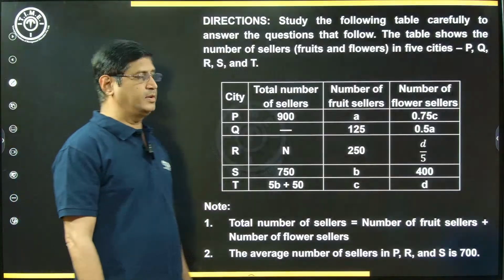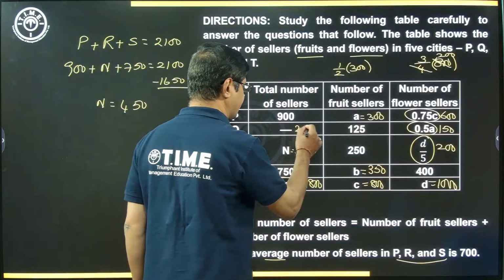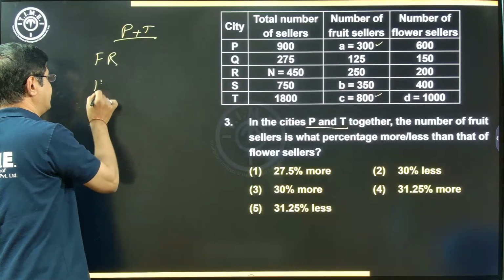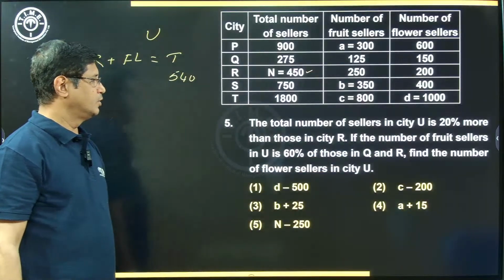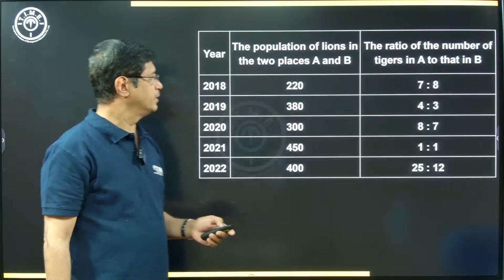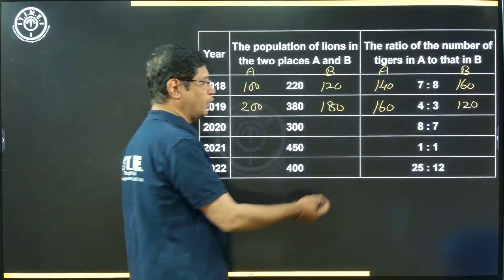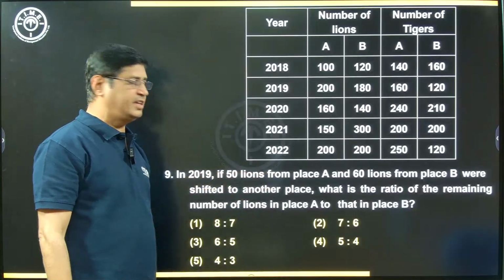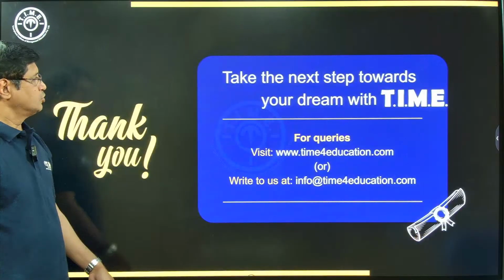Data Interpretation (Table and Bar Graph) (IBPS RRB PO Mains)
Master Data Interpretation (Table and Bar Graph) for IBPS RRB PO Mains with this power-packed session designed to help you score high in the Quant section. In this video, we cover the most important DI question types based on table charts and bar graphs, along with smart techniques, short methods, and exam-level practice sets. Strengthen your calculation speed, learn to interpret data quickly, and handle tricky DI questions with confidence to maximise your mains score.

✅ Comprehensive Study Material: Access high-quality content tailored to your exam needs.

MBA: CAT, XAT, MAT, SNAP, NMAT, IIFT, OMET
Engineering: JEE Main, JEE Advanced, GATE
Medical: NEET
Law: CLAT, AILET
Government Job Exams: SSC CGL, Bank PO, RRB, IBPS, RBI
Undergraduate Programs: IPMAT, CUET
State-Level Exams: AP ICET, TS ICET